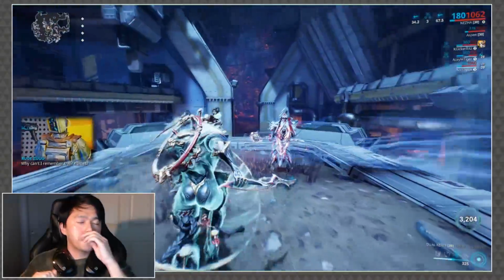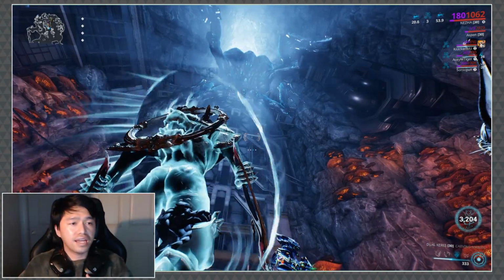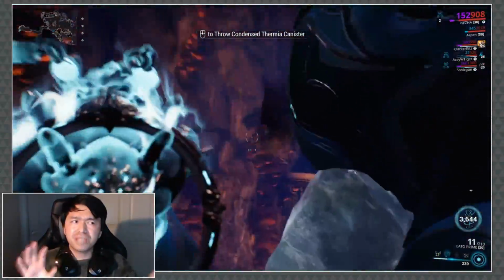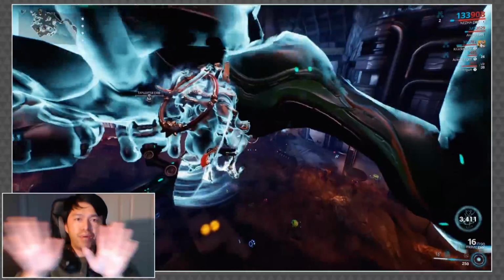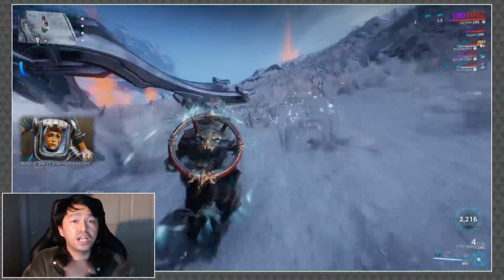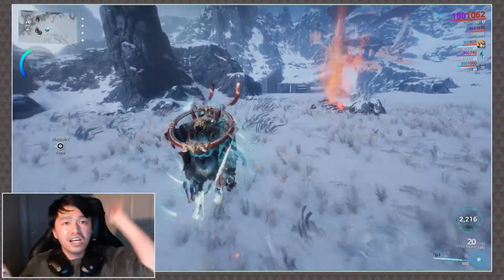Warframe: How To Kill The Exploiter Orb [thedailygrind]